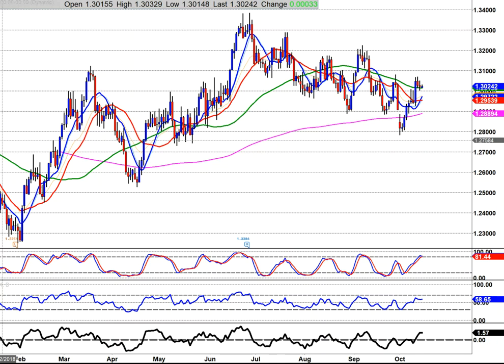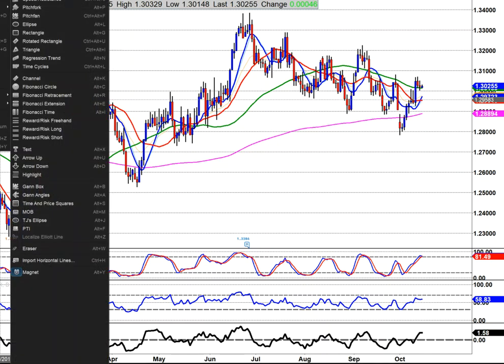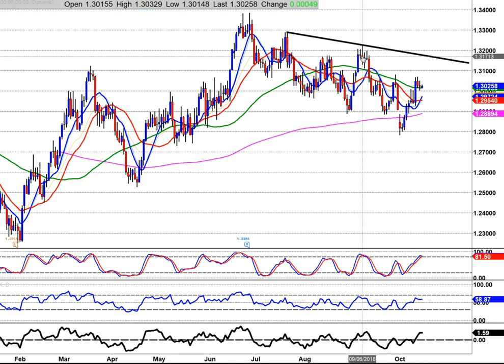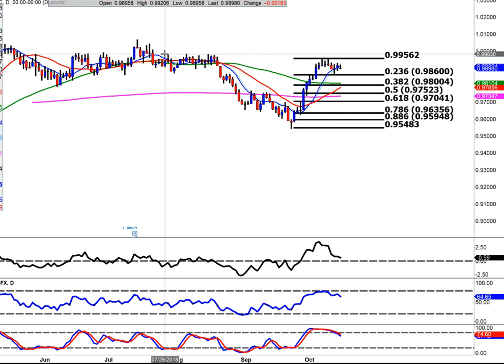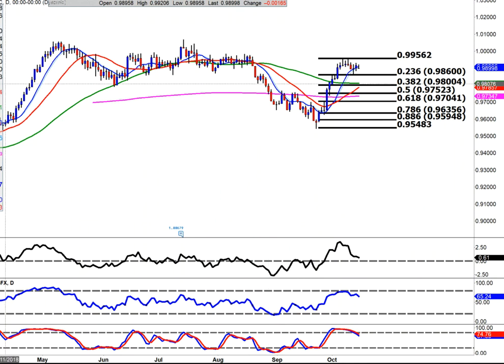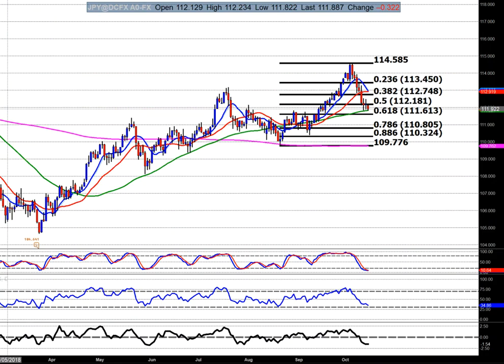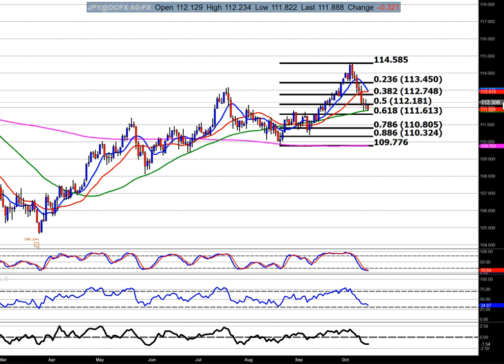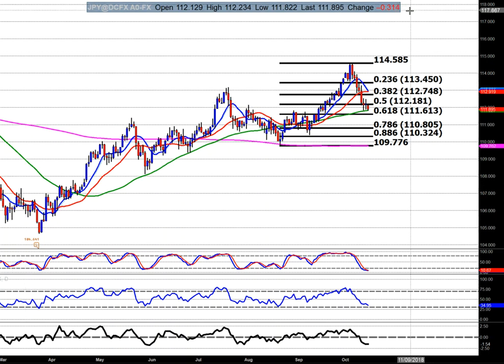CADSWISSJPY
Just a little insight to where I see these 3 currencies going this week.